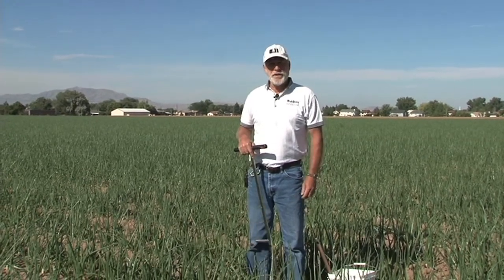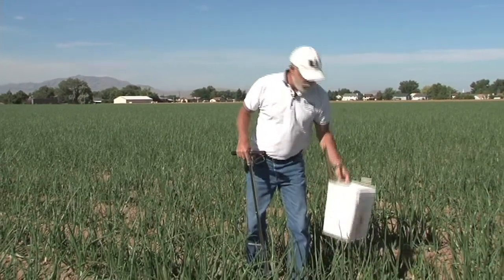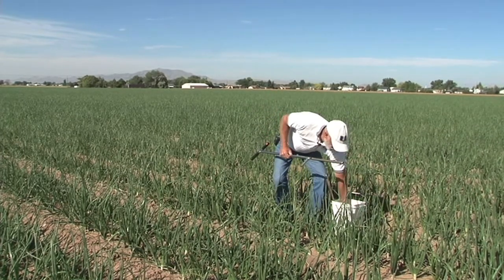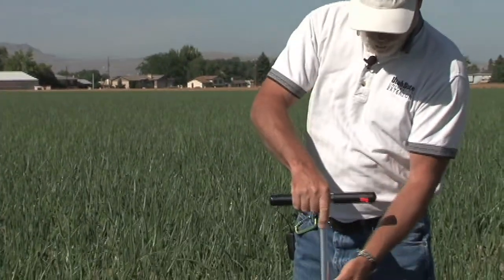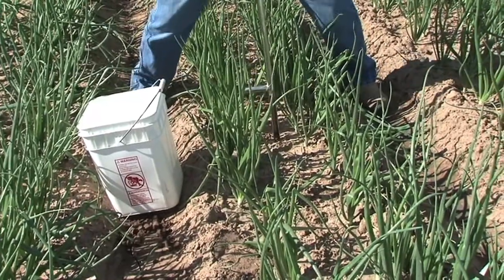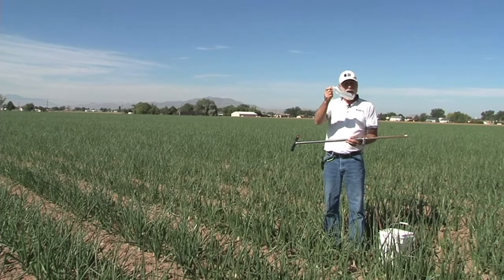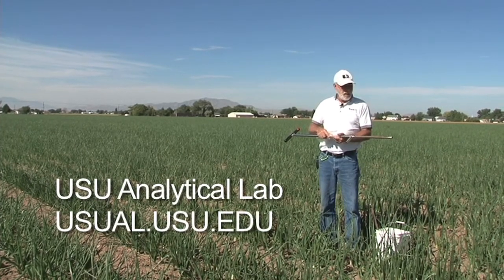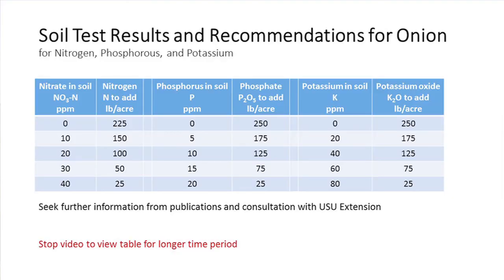How to Soil Sample in an Onion Field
Learn how to conduct a soil sampling in an onion field.